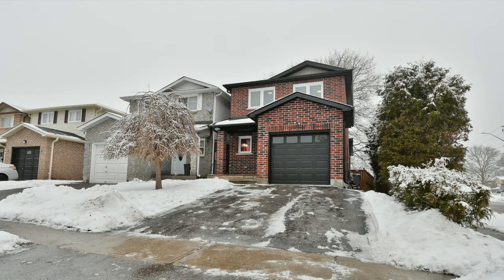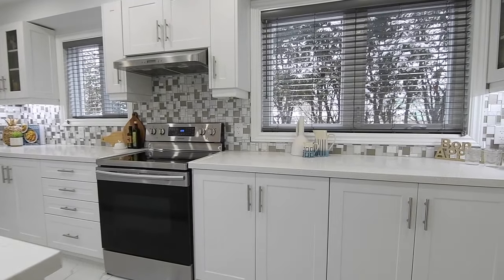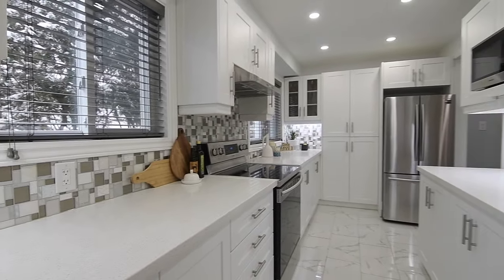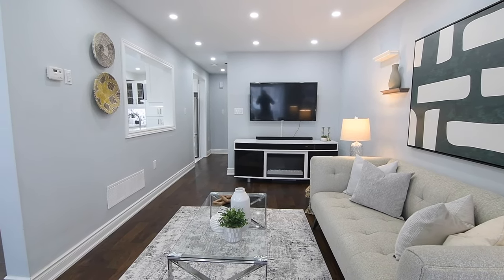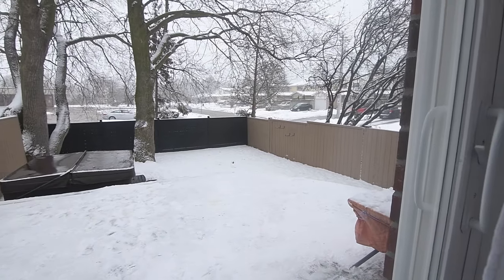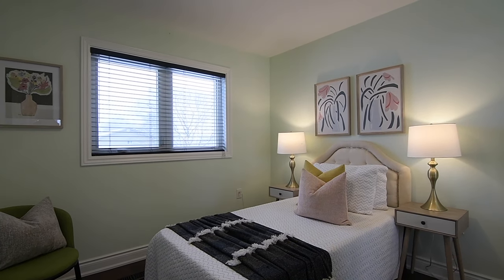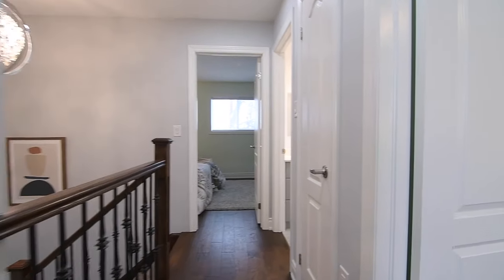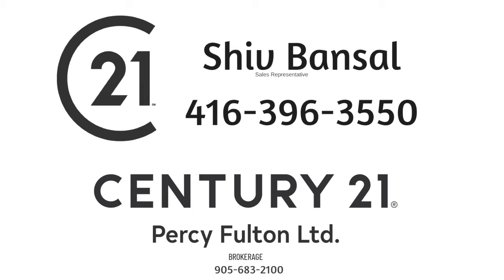1638 Norwill Crescent, Oshawa - Open House Video Tour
Welcome to 1638 Norwill Crescent, a wonderful three bedroom home with two washrooms set on a corner property within Oshawa’s desirable Samac neighbourhood.

Recently updated, and featuring a new brick exterior with mainly black accent trims, a single car garage, plus a partially covered front entrance with a stone floor - the main and upper levels showcase numerous upgrades, spacious principal rooms and bedrooms, and abundant natural light throughout.

Upgraded tiled flooring finishes the kitchen and the foyer area; rich hardwood flooring flows from the main hallway and into the living and dining rooms; while pot lighting and a neutral decor bring added brightness to all these spaces.

With two south-facing windows, plus a light colour palette - the incredibly functional galley-style kitchen offers a bright and very spacious working atmosphere.

Showcasing creamy coloured quartz counters and a multi-hued mosaic back splash with glass accents - the crisp white cabinetry has valance lighting, two glass-panelled upper accent cabinets, upgraded hardware, and a pantry; stainless steel appliances include a French door fridge, oven with smooth surface cooktop, microwave, and dishwasher; while above the stainless steel double sink is a large wall cut-out opening the kitchen to the living room.

The kitchen also enjoys direct access to the dining area - its east-facing window allowing for backyard views; the adjacent living room offers ample space for gathering with family and friends; and with their open-themed flow, entertaining in these three spaces is a delight for both host and guests - and through a sliding door walk-out, the entertaining easily spills onto a large stone patio  in the fully fenced backyard, which also features a hot tub for year-round enjoyment, as well as mature trees at the rear for summertime shade.

The partially finished lower level has a cold room, a laundry area with washer and dryer, ample storage, and a large recreation area; off the foyer space is a mirrored door coat closet, access to the garage, as well as a powder room with a bold decor, upgraded lighting, and a vanity with a quartz counter - and to the upper level is a beautiful hardwood staircase with wrought iron pickets and the added comfort of a carpet runner.

Both the main and upper levels are finished with upgraded baseboards - with the upper level additionally showcasing rich hardwood flooring throughout; pot lighting brightening the hallway; three bedrooms; as well as a linen closet right outside the entrance to the 4-pc washroom.

Featuring upgraded tiles finishing the floor and shower walls, this washroom also has a pot light above the bath and shower area, as well as an upgraded light fixture accompanying its quartz-topped vanity.

All the bedrooms have upgraded light fixtures and large windows, with the second and third bedrooms enjoying west-facing exposures, while the nicely sized master bedroom is filled with natural light from its east-facing exposure.

Steps to Immanuel Christian School, and a short walk to Queen Elizabeth Public School, Durham College and Ontario Tech University campuses, Cedar Valley Park, and local shopping plazas for every day conveniences - this home is also close to the SmartCentres Oshawa Shopping Mall, golf courses, as well as other recreational and sports facilities - with Oshawa’s beautiful waterfront park, the Oshawa Centre Mall, and access to Hwys 401 and the 407 all just short drives away.